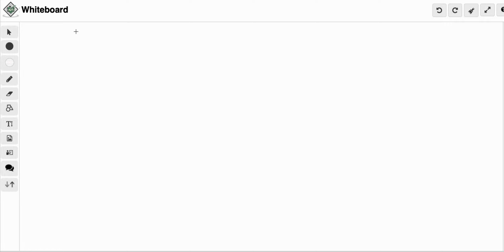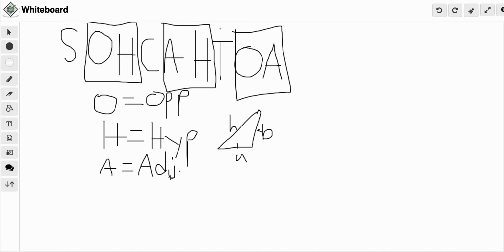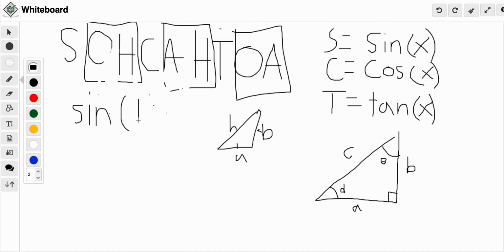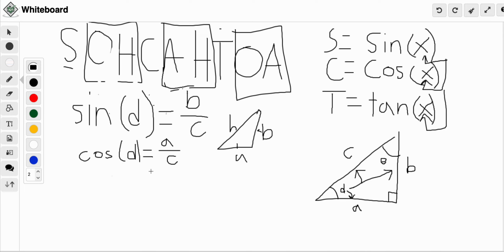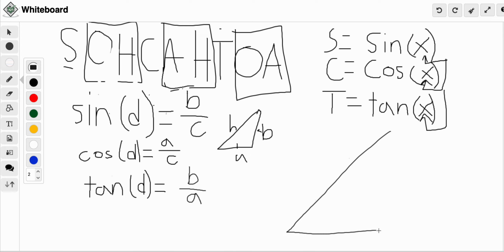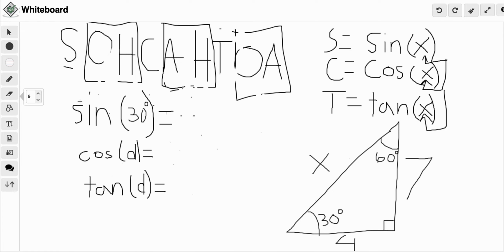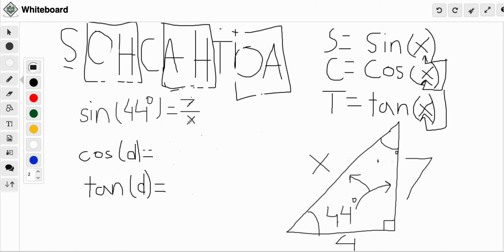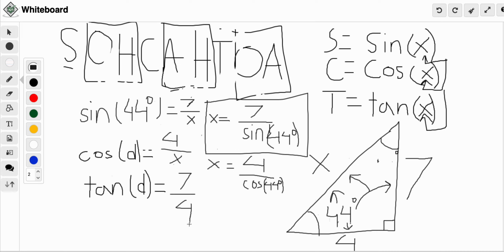Trig Triangles!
In this video, you will learn about basic trigonometric functions as they relate to right triangles!

Shoutout to Adil Kishore for making this video possible!

SohCahToa!